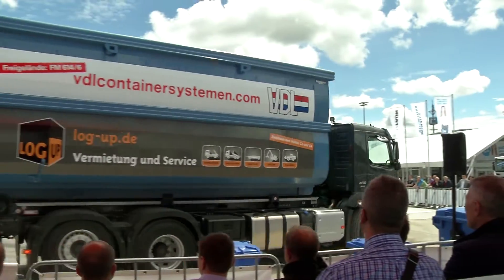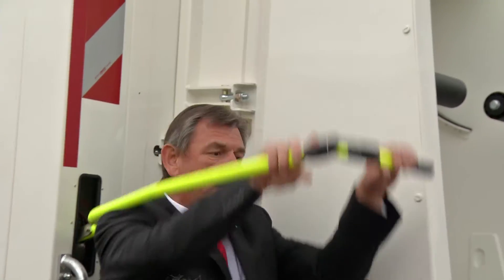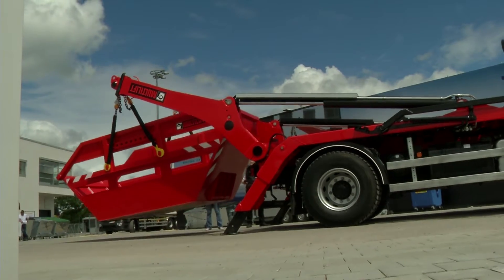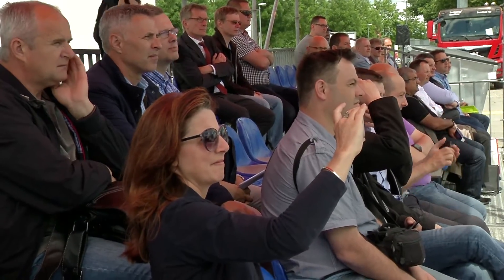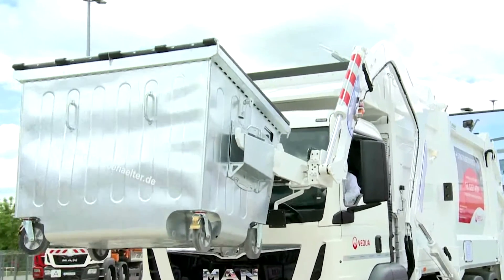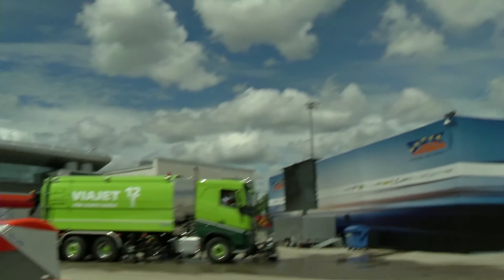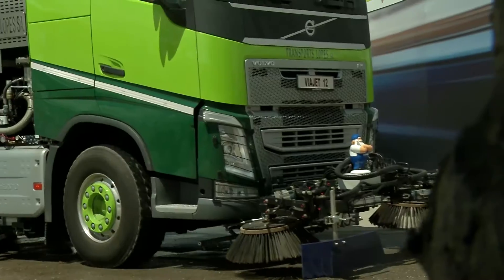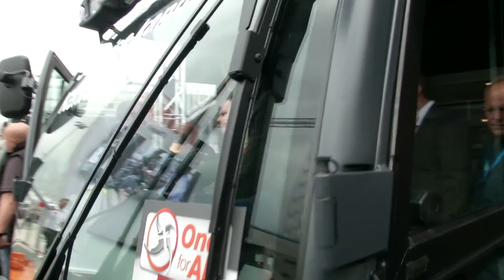Municipal vehicles showcased at IFAT 2016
Perfect logistics are necessary to optimize the recycling economy. The manufacturers of waste collection vehicles, pipe-cleaning systems, sweeping devices or winter services machines push the limits of what is possible, and thus, with innovative new features, save time, resources, and money.

Dr. Johannes F. Kirchhoff, Managing Partner Kirchhoff Ecotec GmbH: “The normal truck chassis is actually made for trips between Munich and Hamburg at 80 kilometers an hour on the motorway. But we use it in inner-city traffic. That means it stops a thousand to one thousand five hundred times a day. So we need a drive form that respects that. That means electric brakes, not converting braking energy into heat, but making it useable for the drive electrically. Modern logistics systems, and modern waste collection vehicles must be able to do that today."

On the open-air site at IFAT visitors see trucks in action. These live VAK demonstrations showcase novelties from the automotive and construction industry. Over sixty different machines take part.
Schmidt Kommunalfahrzeuge’s exhibition fleet is led by a 33 cubic meter front loader platform on a four axle chassis.

Rainer Zinke, Head of Engineering and Service, Schmidt Kommunalfahrzeuge: “For our customers that has the great advantage that they can now use a front loader, where until now only a rear loader worked. Rear loaders mostly have the disadvantage that they need more time going to the container and for pressing the material, and that they are manned with two crew. The front loader only needs one and this of course saves a lot of expenses. The front loader also makes more sense with work safety. Nobody has to get out and handle the container, the driver sits safely in his cab and can empty the container from there.”

But the further development of the machines is not only about safety at work. Sweepers, for example, offer great optimization potential with point output, consumption or dust pollution. So AEBI SCHMIDT binds dust particles from the sucked-in air in a cycle procedure with water and thus reduces the fine dust by up to 95 percent. The company Hako, however, reduces the acoustic load.

Dr. Olaf Heinemann, Marketing and Product Management at Hako: "Hako is introducing a new machine which is better with environmental things than the earlier model. Till now we used to determine the noise level for the motor sounds of the sweepers. We never took into account the sweeping sounds of brooms. We have now managed, together with the manufacturer, to develop a broom that is so quiet that all the noise benefits of the basic unit actually impact in real work conditions. And that is a real innovation. “

That’s why these innovations are being exhibited in the world's largest industry get-together of the recycling and environmental sector, IFAT.